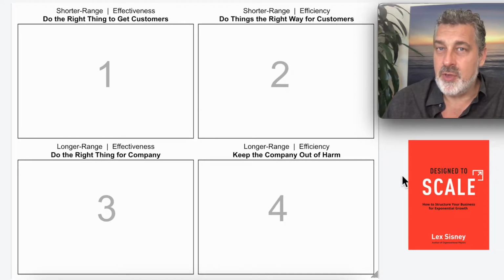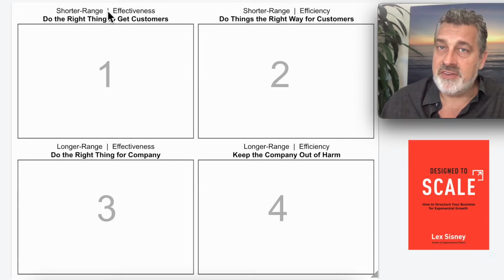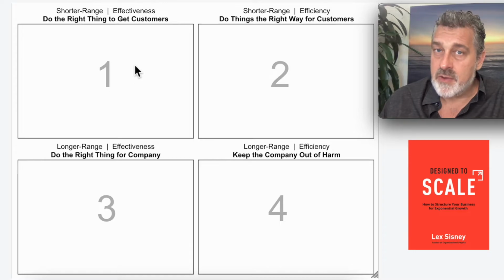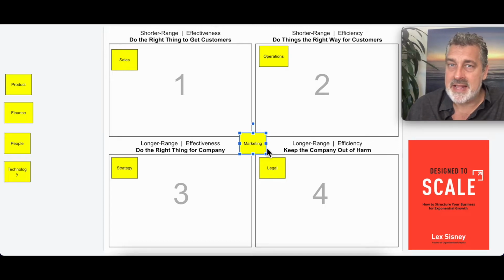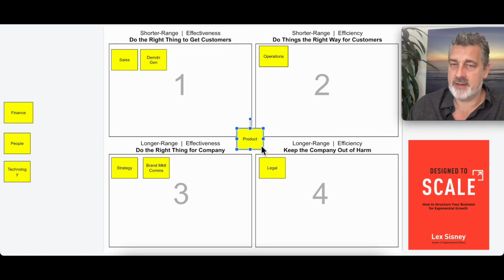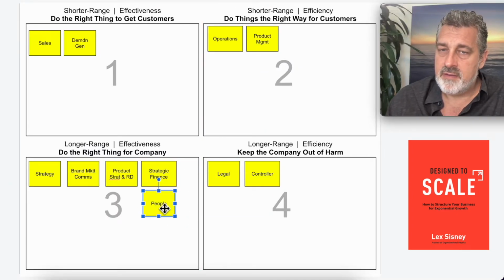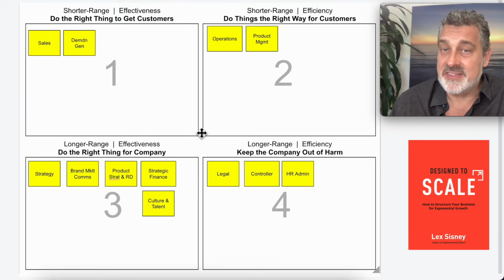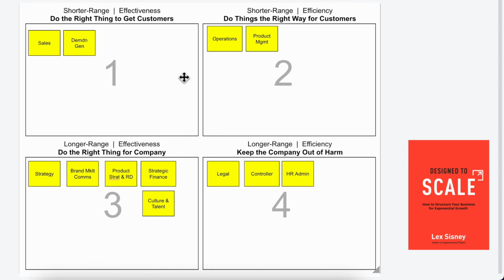Introduction to the 4-quadrant Structure Map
This is an intro video to the Organizational Physics 4-quadrant Structure Map tool.

The Structure Map is a powerful thinking tool to identify any current structural breakdowns occurring in your business, to design the right new scalable growth structure, and to have easier and more pointed structural conversations with your team.